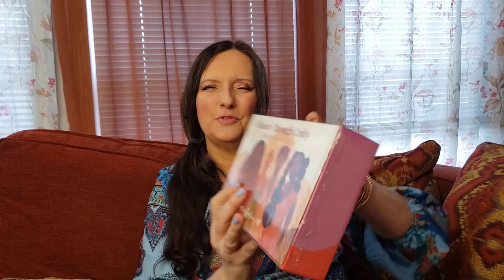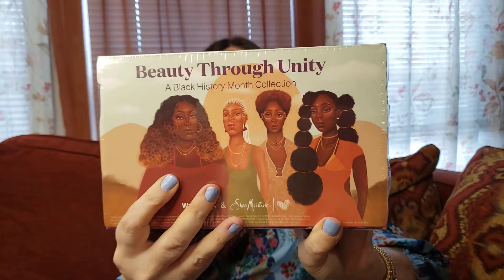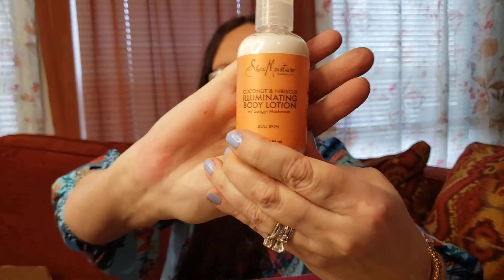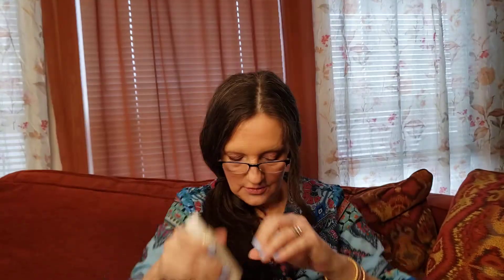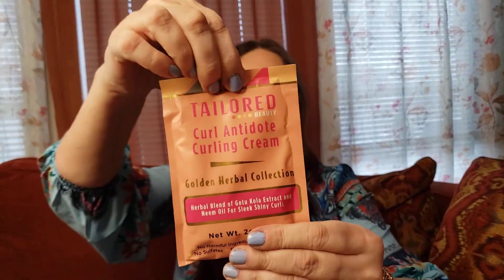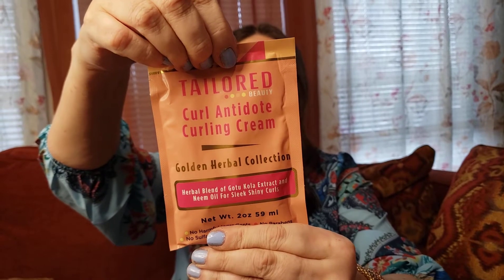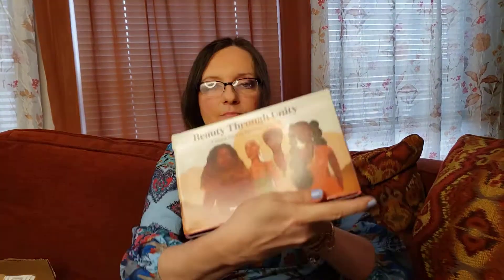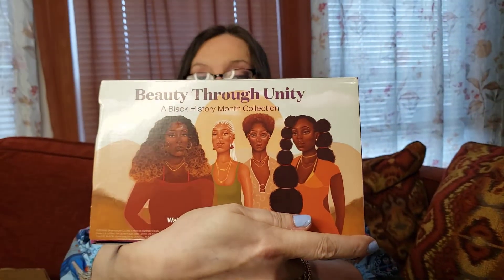BLACK HISTORY MONTH BeautyBox WALMART X SHEA MOISTURE Plus MIGHTYNEST Only How Much? 😱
Walmart has partnered with Shea Moisture in making a Black History Month Collection Beauty Box. This Special edition box is $9.98 and worth much more! Suitable for women of all ages and color!

Get the quarterly WALMART Beauty Box for Only $6.98 and this is the first price raise since they began the Beauty Box Subscription in 2014.

Please Subscribe, fill in the bell 🔔 until it's completely gray (so you'll receive all notifications of my newest videos), and if you could hit the like 👍 button and leave a comment for me, I would appreciate you so very much!

I use no editing, filters or other forms of help in creating these videos. The opinions I give are mine, and only mine. I purchase all items I reveal or review on my channel... Unless otherwise mentioned. Please drop a line in the comment session if there's anything at all you're curious about with me.  I will be doing a Q & A soon. Make sure to keep the bells on for ALL NOTIFICATIONS! I will be having several giveaways very soon and I'm promise.. You WILL NOT WANNA MISS THESE!
Have a wonderful day/ night, take care of yourselves, and love each other. I love every single one of you and appreciate you from the bottom of my heart! Without YOU... I can not do what I love to do. I want to give back for the support in every chance I get.

In whatever higher power you call yours, I say in mine.. BLESS YOU!! 🙏🏻🙏🏻🙏🏻